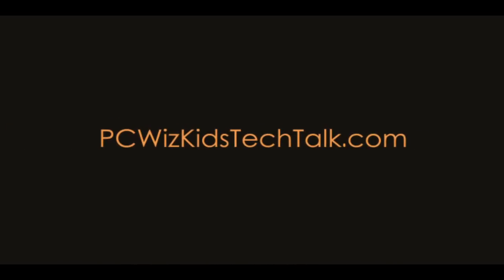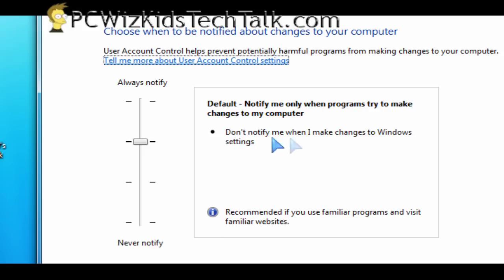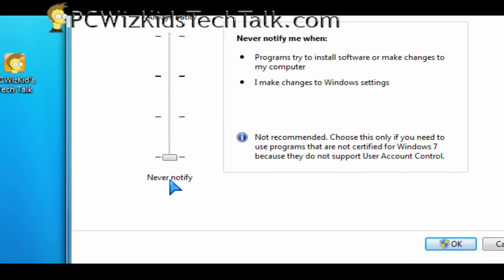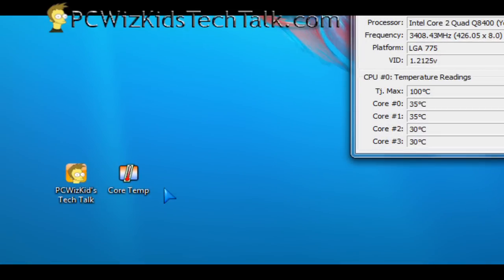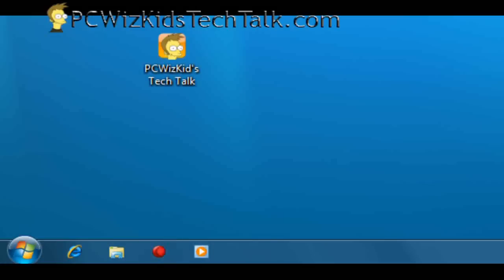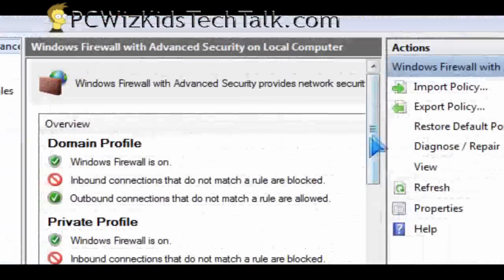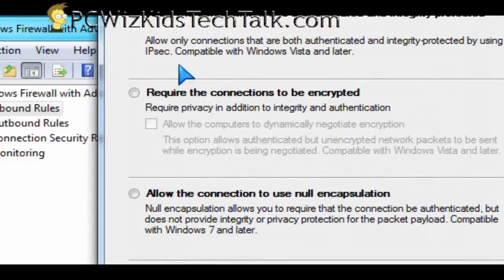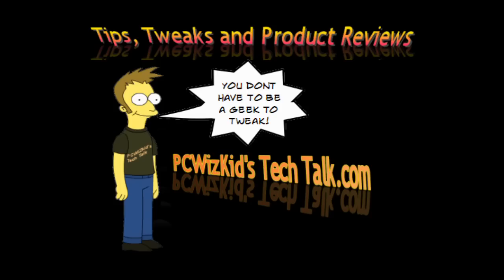Windows 7 - Security Features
Whats New with Windows 7's security features? Well let me tell you that you still need an AntiVirus software installed but thats nothing new.  Watch the video for details.  for more Windows 7 tips.